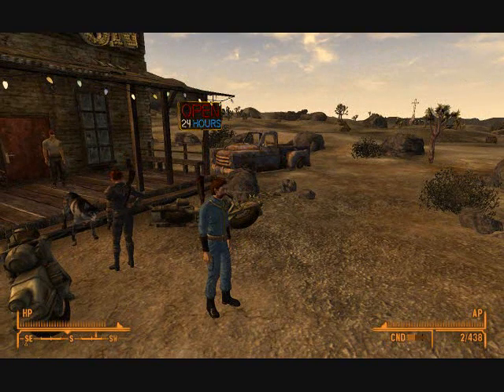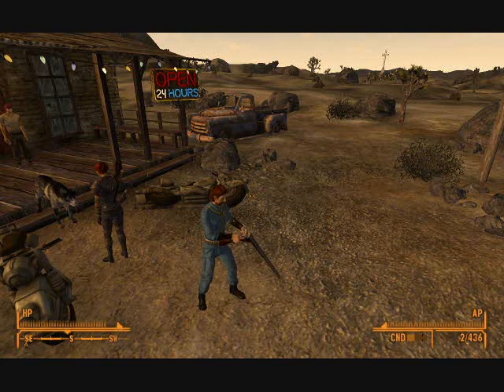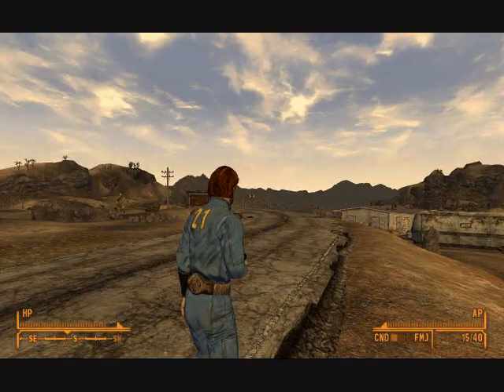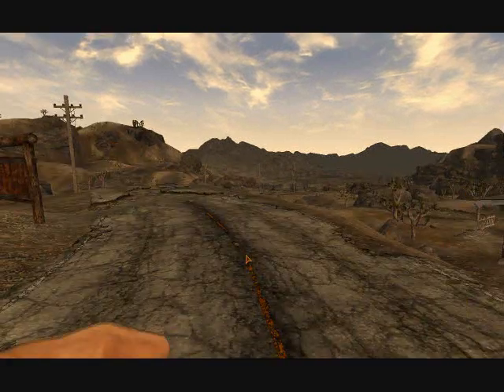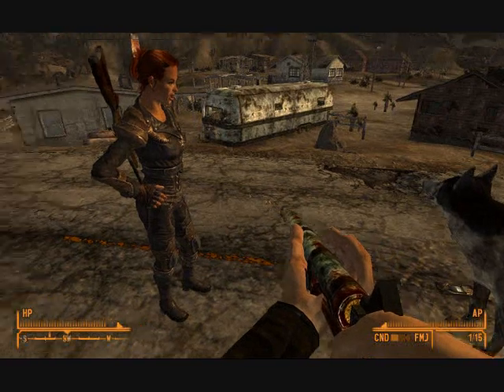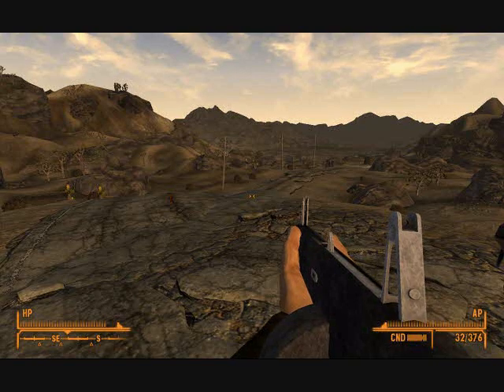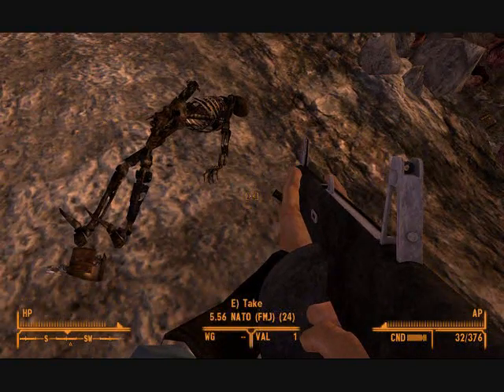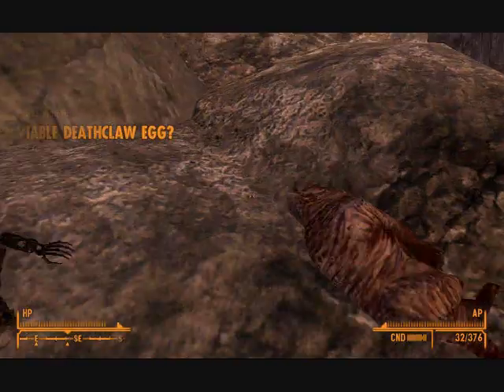Five Mods For Fallout New Vegas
All mods found on Newvegasnexus.com:

1. 5 of the CFNV Weapons (requires Caliber X Mod)

Mods Running: Pip Boy Readius and Unlimited Companions